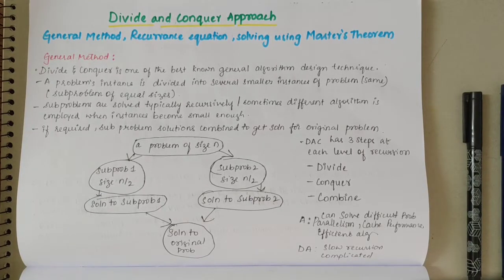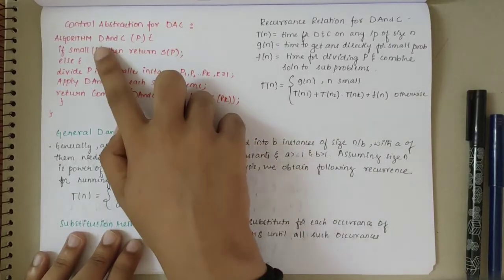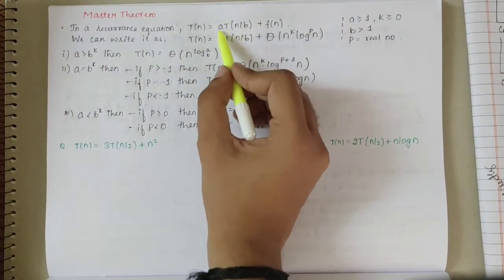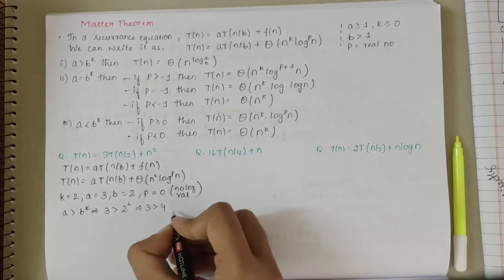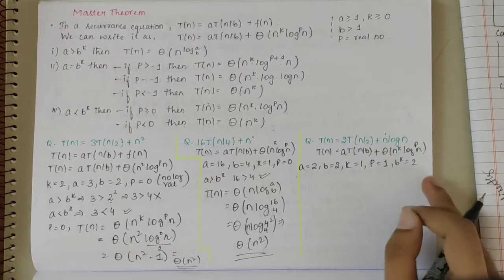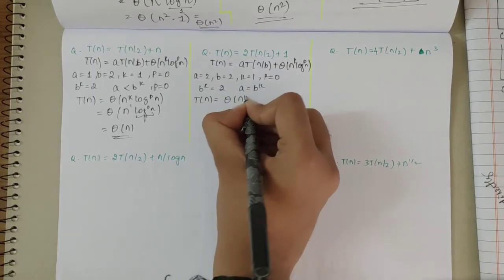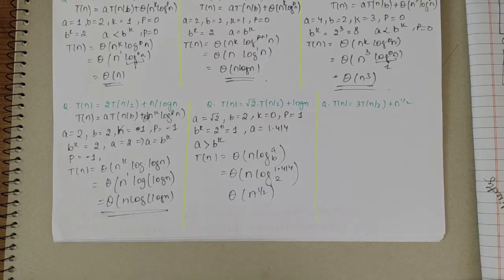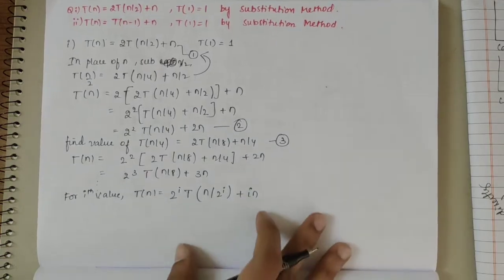ADA BCS401 Mod2:Divide&Conquer -General Method,Recurrence Eqn, Master's Theorem,Substitution Method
In module 2 of BCS401 - Analysis and Design of Algorithms, explore the powerful strategy of Divide and Conquer. Learn the general method used to break down complex problems into simpler subproblems, facilitating efficient algorithm design. Delve into recurrence equations to mathematically model the time complexity of Divide and Conquer algorithms. Discover the Master's Theorem, a key tool for analyzing such algorithms and determining their asymptotic behavior. Additionally, explore the Substitution Method as another technique for solving recurrence relations.

Join us on this educational journey, deepen your understanding of algorithmic strategies, and enhance your problem-solving skills.